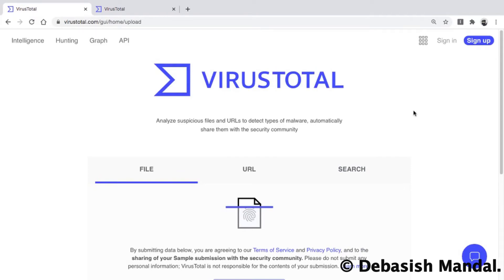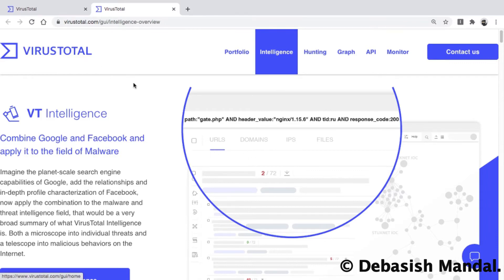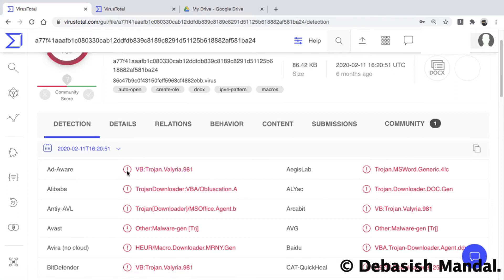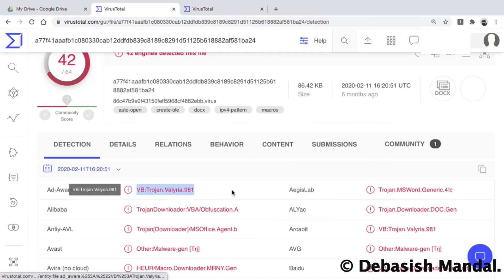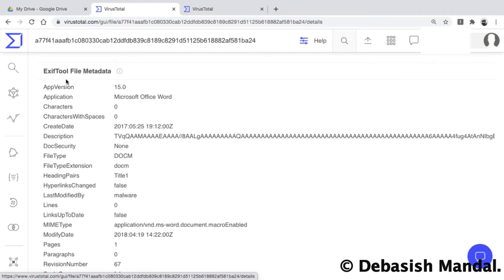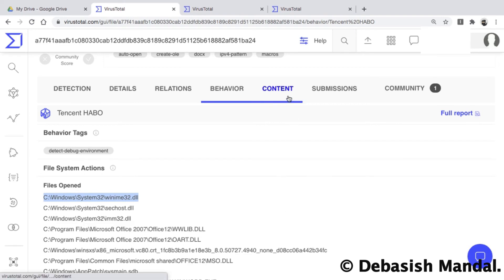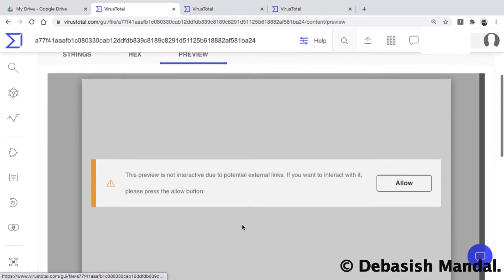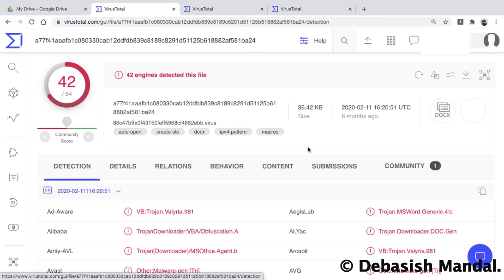Threat Hunting with VirusTotal - Introduction to VT Intelligence